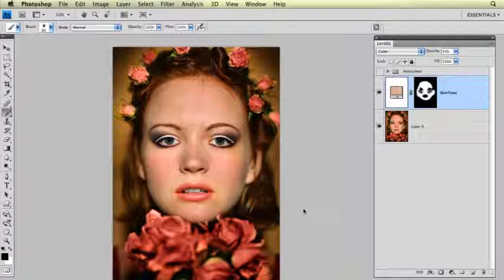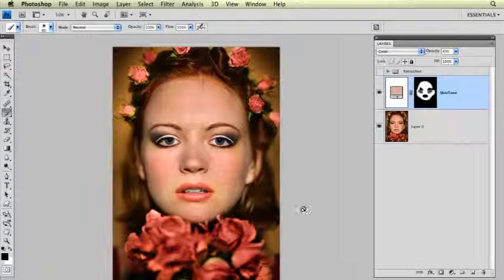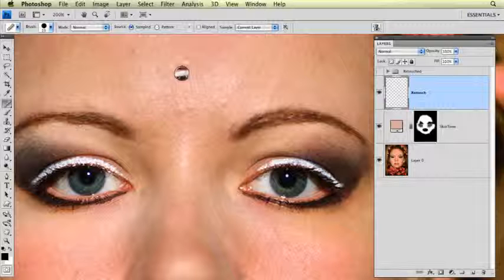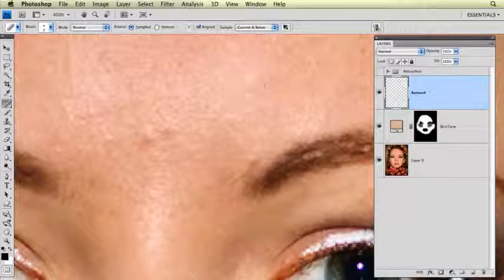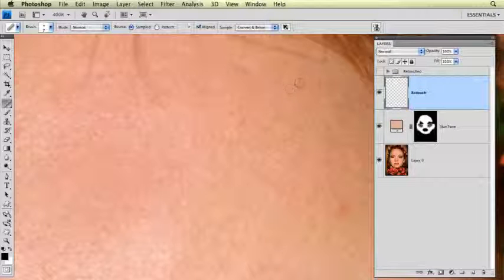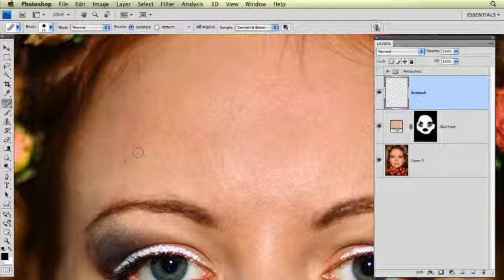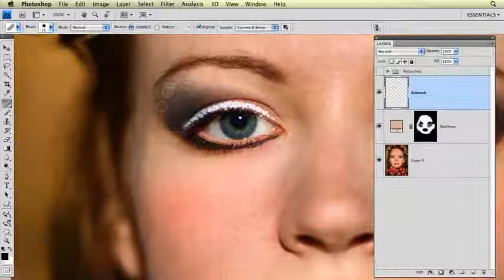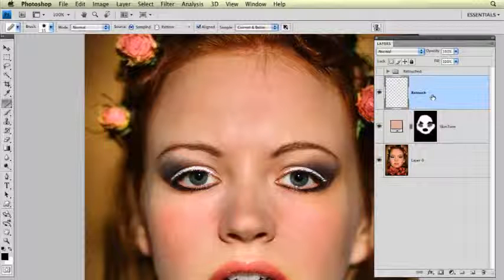15 Retouching Skin